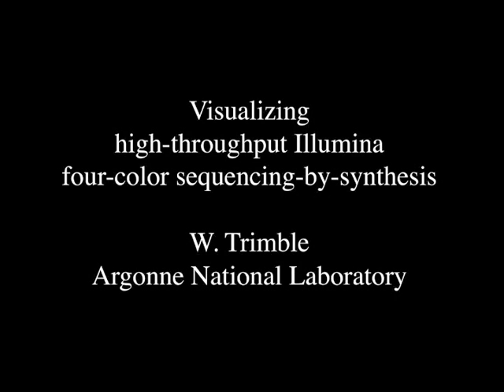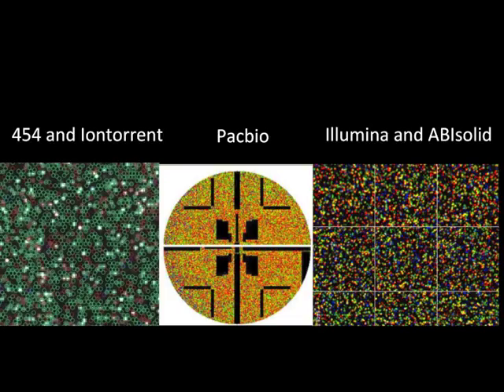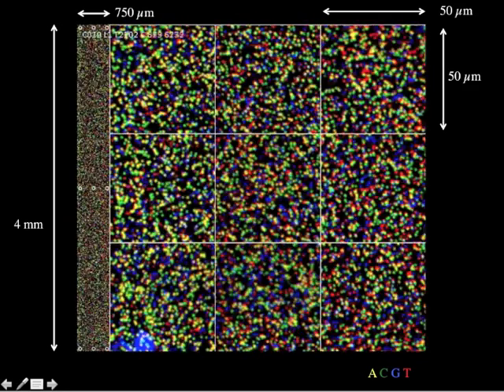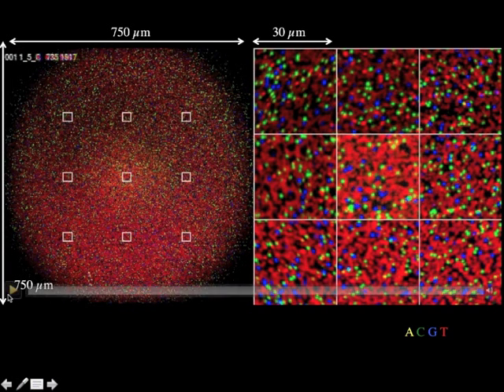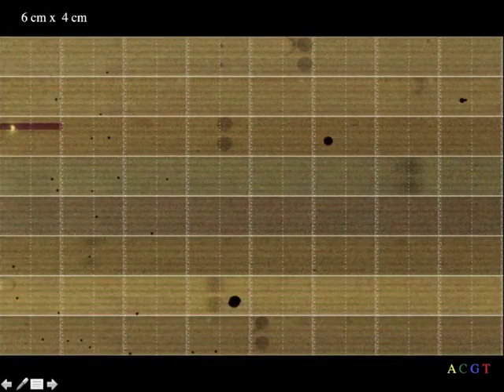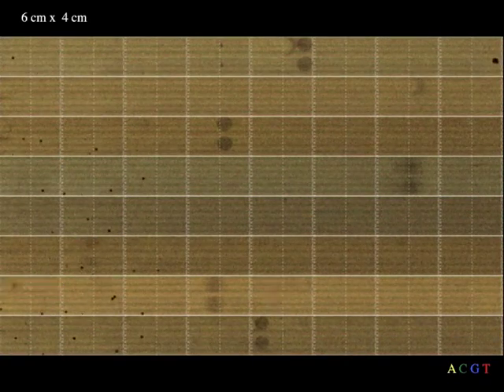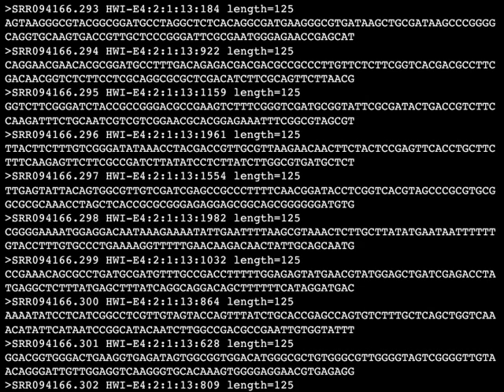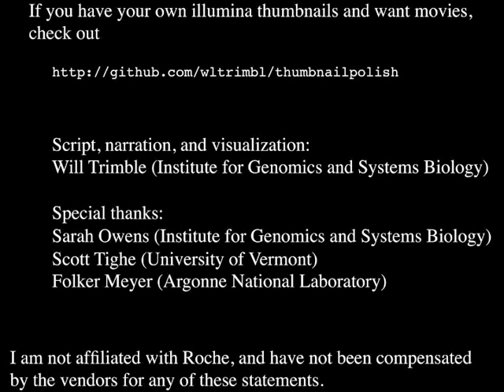Illumina four-color sequencing by synthesis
Sequencing-by-synthesis has made high-throughput, comparatively low-cost DNA sequencing a widely used tool in biological research.

This video shows animations of illumina four-color sequencing-by-synthesis on the miseq and hiseq sequencing machines.